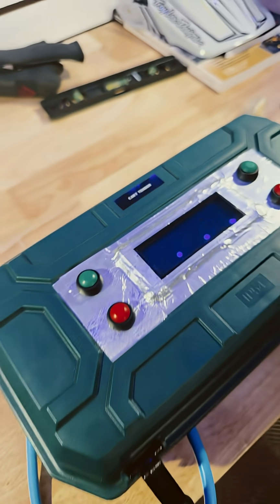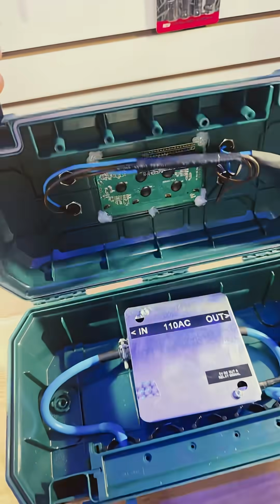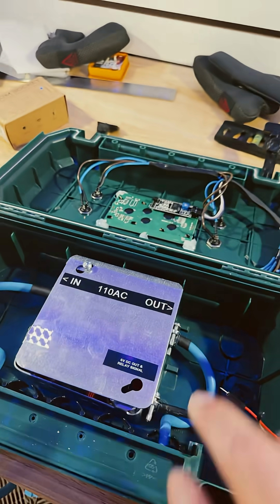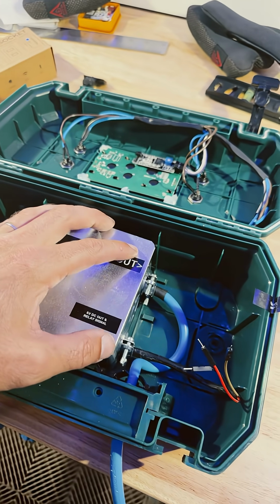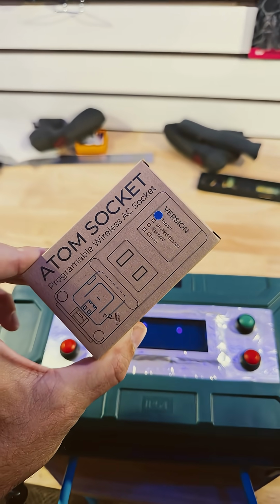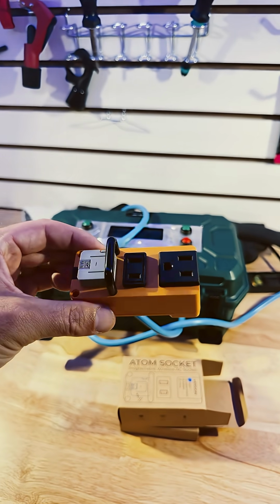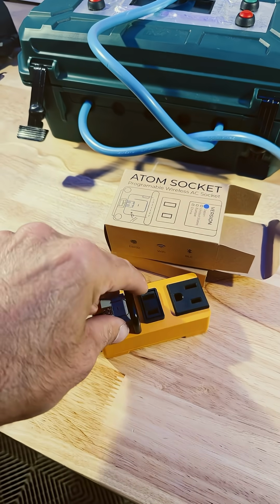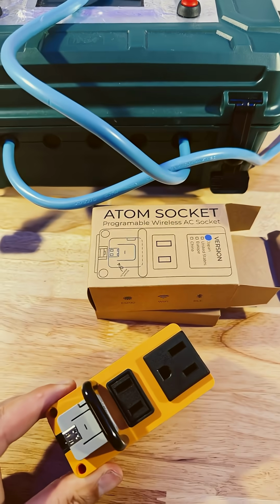High Voltage Arduino and ESP32 development. Don’t burn down your house.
I used to wire up my own relay boxes with parts from Home Depot… but let’s be honest — that was a total waste of time.

Now we have this.
The M5Stack Atom Socket Kit is compact, safe, and smart — with built-in relay, power monitoring, and overload protection. It just works.